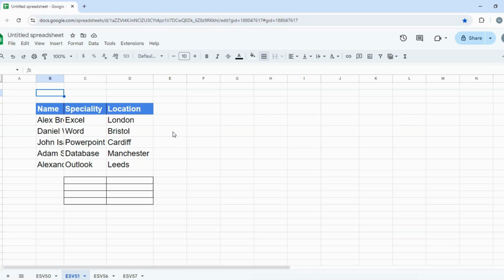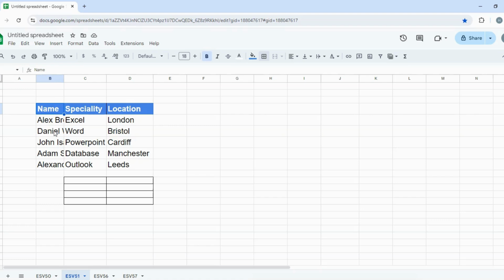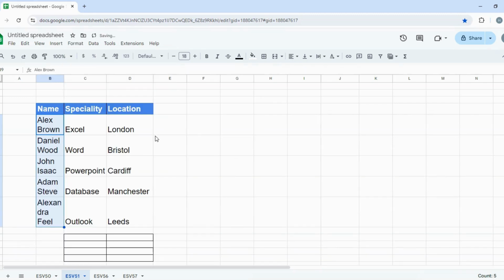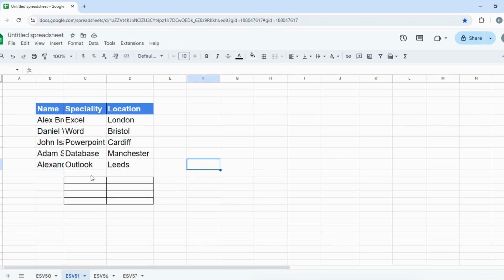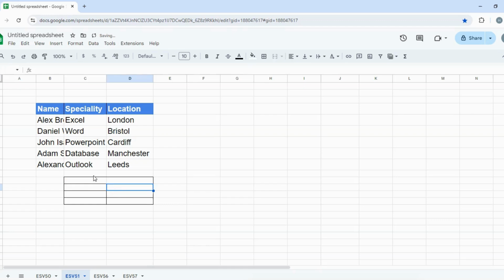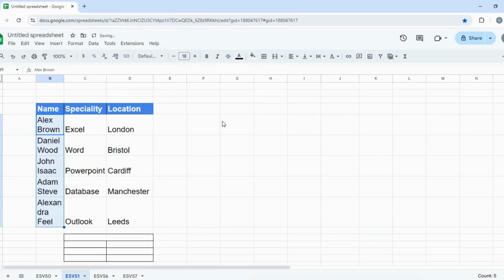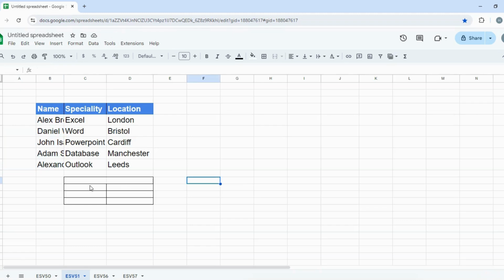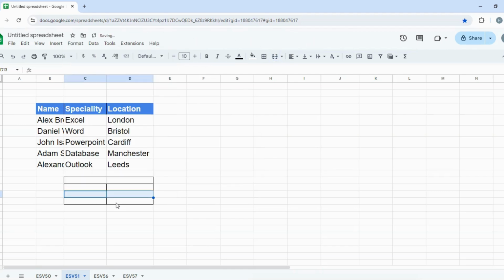How to wrap text in google sheets - Merge cells in google sheets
We will learn about wrap text and merge cells in google sheets with the help of shortcuts and without using shortcuts.

Wrap text in google sheets
Google sheet wrap text
Google sheet merge cells shortcut
Google spreadsheet merge cells
Wrap cell text in google sheets
Shortcut to wrap text in google sheets
Merge cells in google sheets
google sheets online
Google spreadsheets